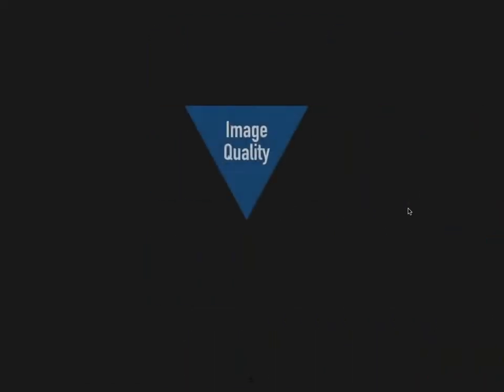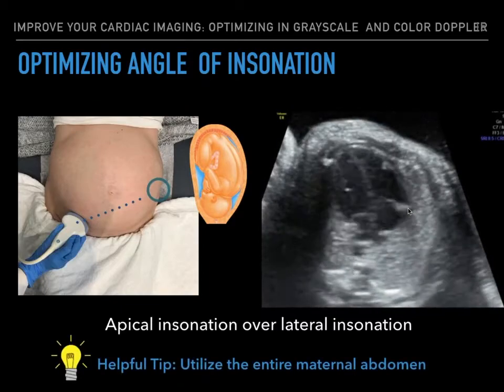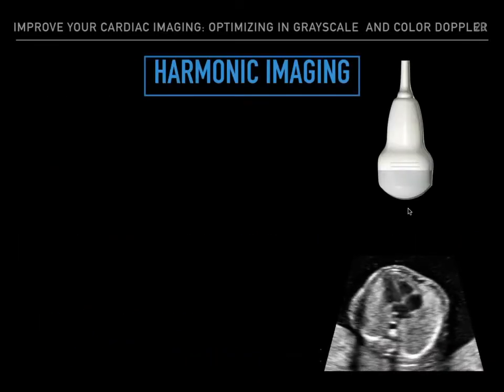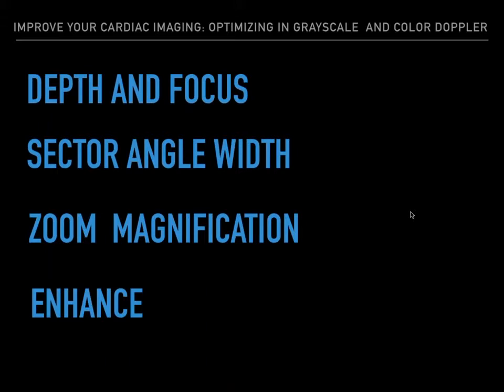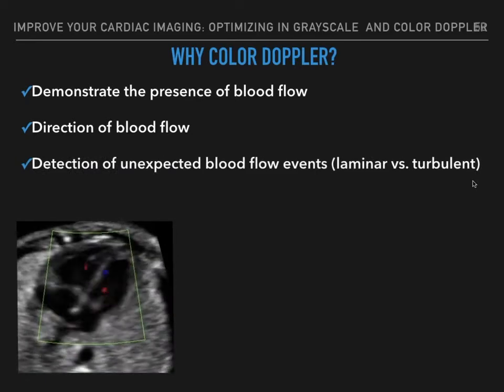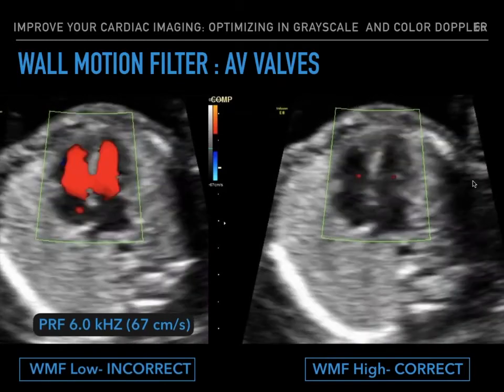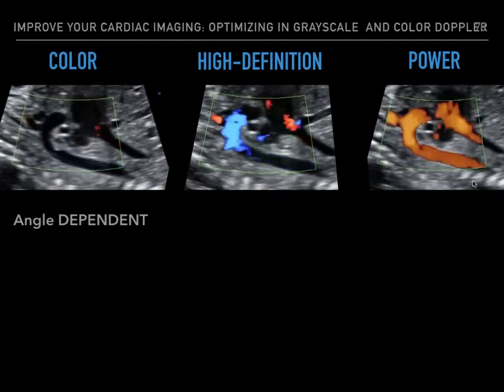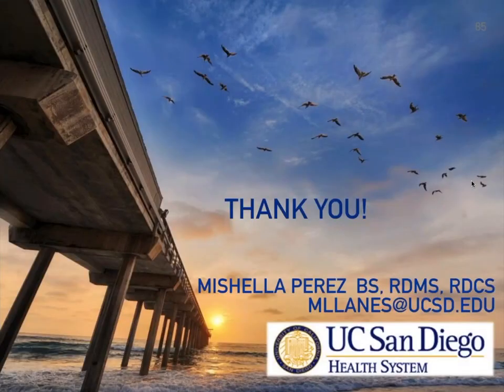Improve Your Fetal Cardiac Imaging Optimizing in Grayscale and Color Doppler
Cách chỉnh tối ưu máy siêu âm, siêu âm tim thai trên siêu âm đen trắng và Doppler màu
Nguồn video: AIUM